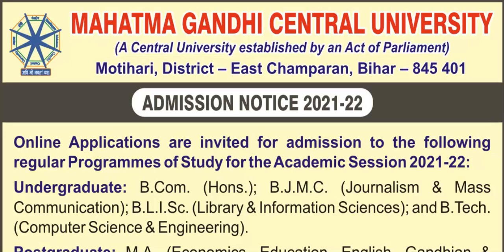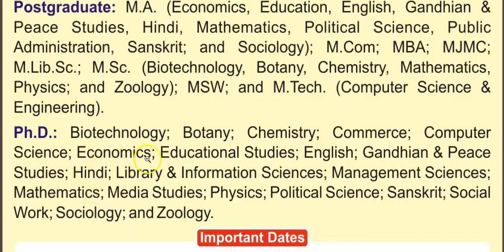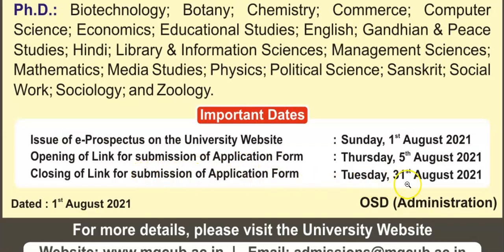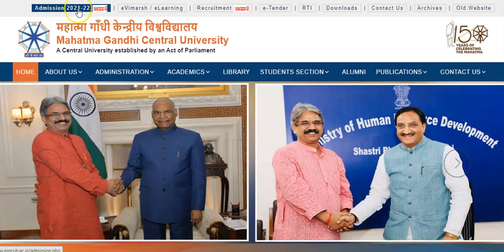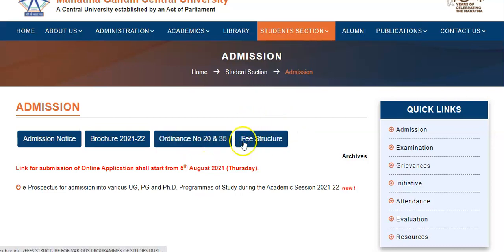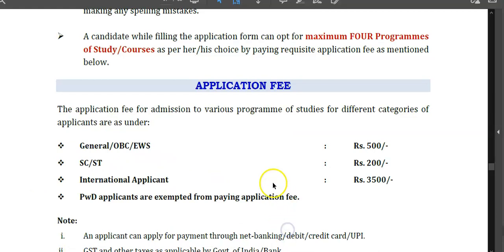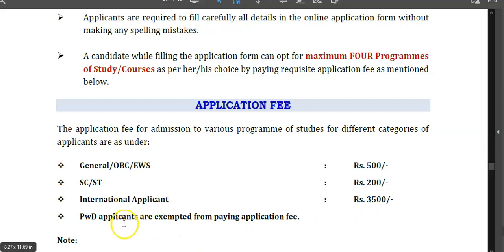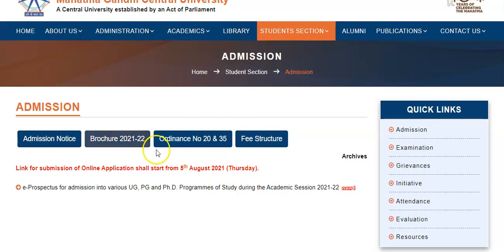Ph.D Admission 2021-22 || Mahatma Gandhi Central University || By- Dibyendu Ganai